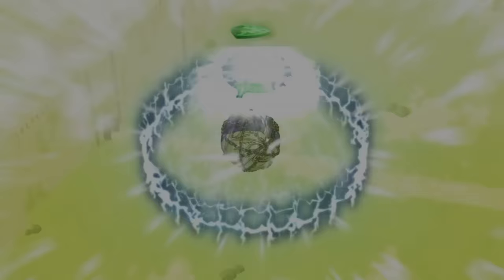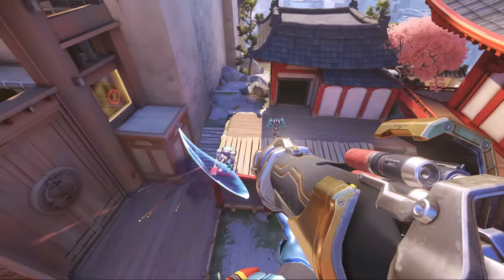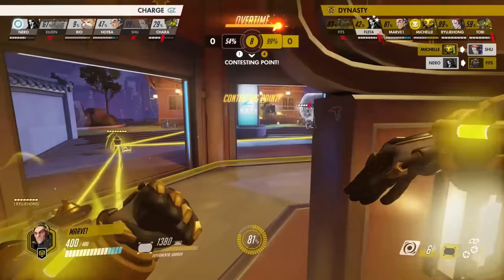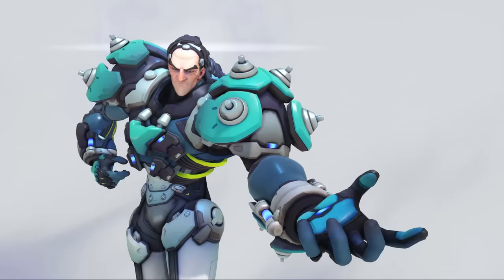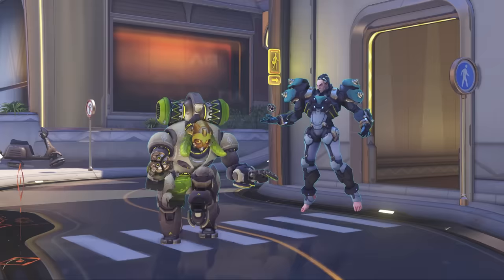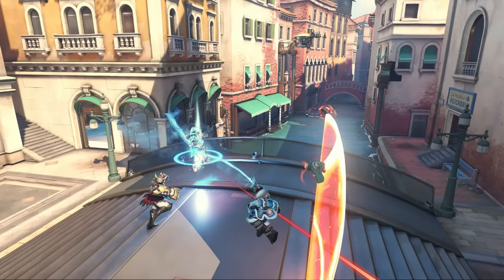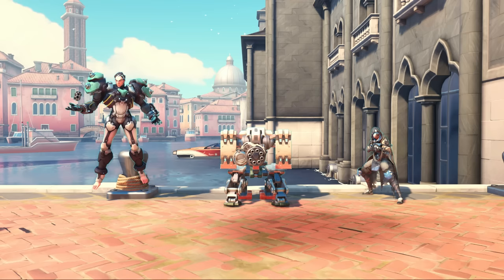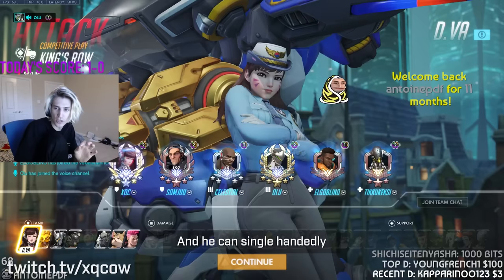What Is The Double Barrier Comp? - New Shield Stacking Overwatch Meta | Behind The Akshon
With the introduction of Sigma, many players both pro and casual alike were uncertain how the addition of a Tank with a mobile shield and built-in Defense Matrix would be able to impact the state of Overwatch as the meta was only just beginning to define itself following the implementation of 2-2-2 role queue.

While Stage 4 of the Overwatch League was riddled with a mix of Reaper/Mei, snipers and almost a bit too much of the Orisa/Roadhog combo, the OWL playoffs saw a new meta take over with Sigma being played in every game to date, Double Shield.

In this edition of Behind The Akshon, we take a deep dive into how the shield stacking combo of Sigma and Orisa combo has become such a dominant force in Overwatch.